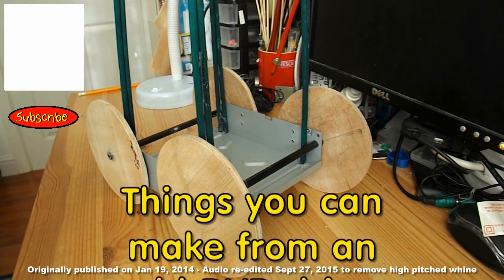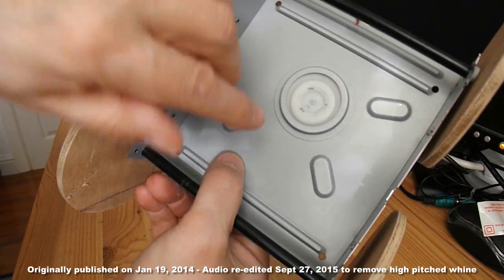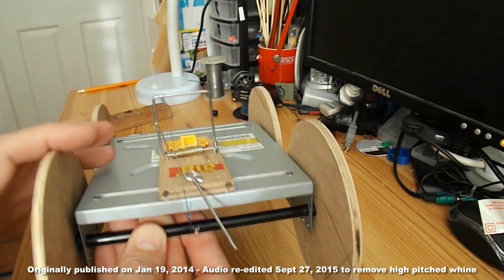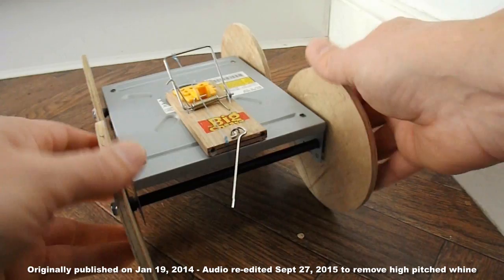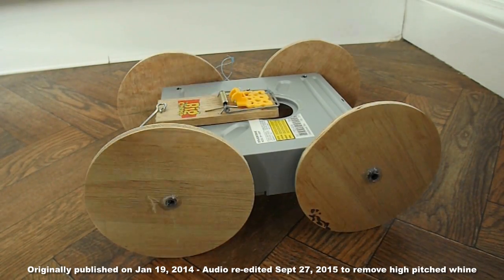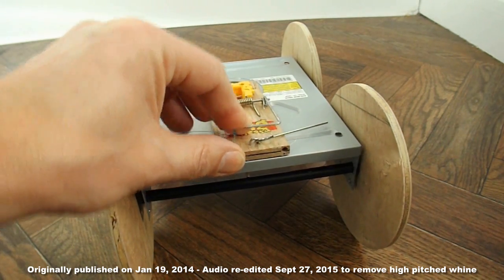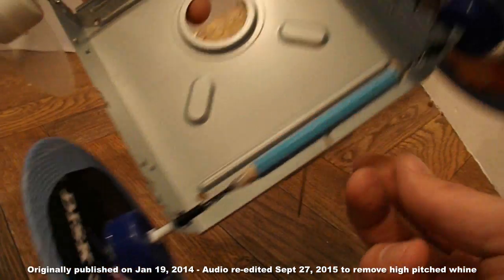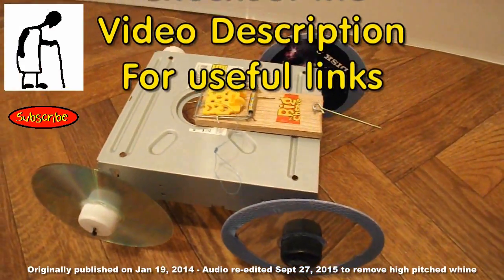Things you can make from an old DVD drive #5 Mousetrap Car AUDIO EDIT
I originally published this video on Jan 19, 2014 however unknown to me many of my older videos have a high pitched whine in the background caused by my camera. I cannot hear the noise but many younger people can so I am editing the sound on some of the more popular videos that have been affected. We are possibly talking hundreds of videos so I don't think I will be doing all of them. All the videos since July 2015 should be OK as that was the first time the problem was highlighted and since then I have been using a low pass filter. It's a shame YouTube does not offer sound editing in it's editing options.

In this episode I use the metal case from the DVD drive as the chassis for a mousetrap car.

Components
Internal DVD drive assembly case
2 bicycle spokes
4 CDs
8 plastic bottle tops
1 mouse trap
Short length of fishing line
Hot Glue

Tools
Hot Glue Gun
Drill
Pliers